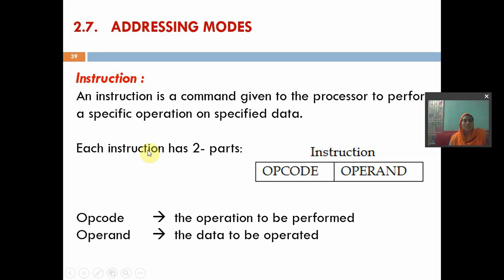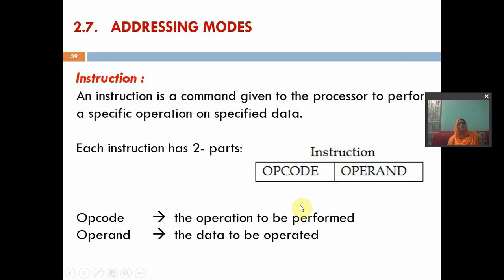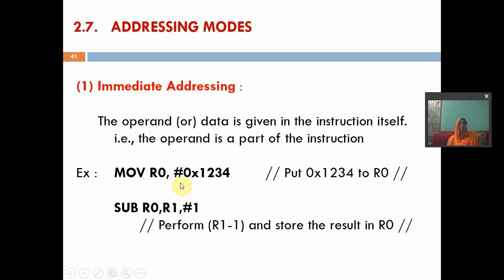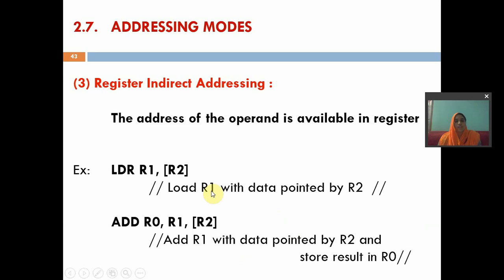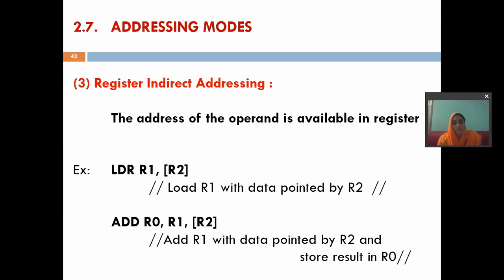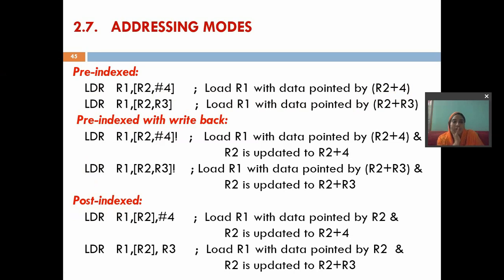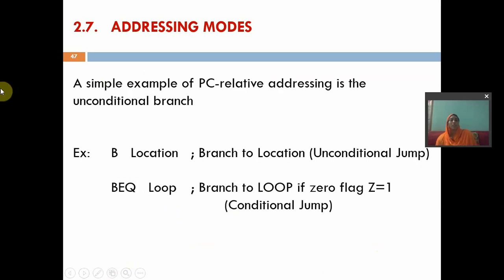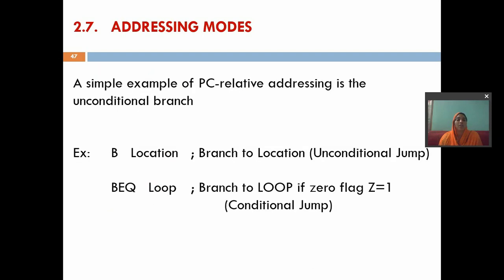Addressing modes of ARM Processor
Explained Addressing modes of ARM Processor